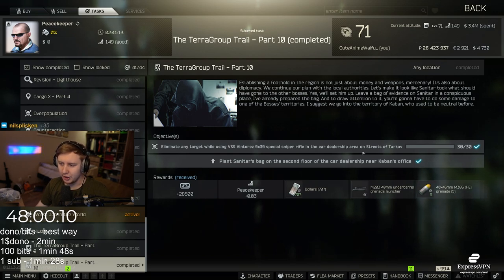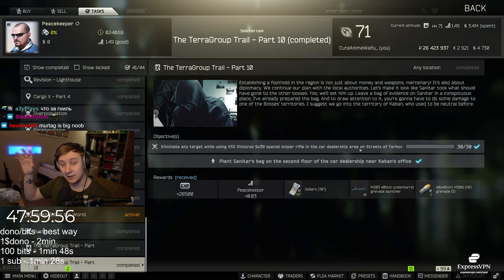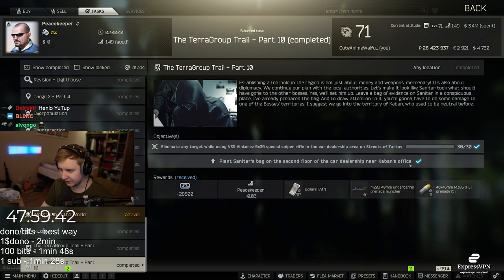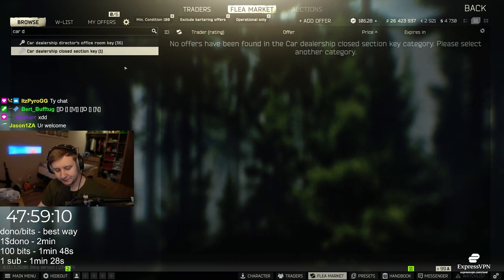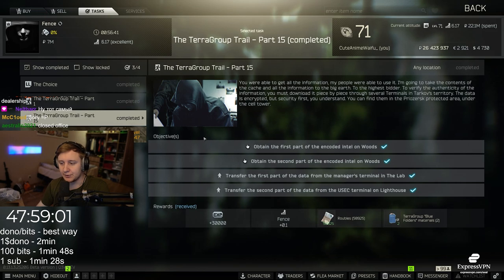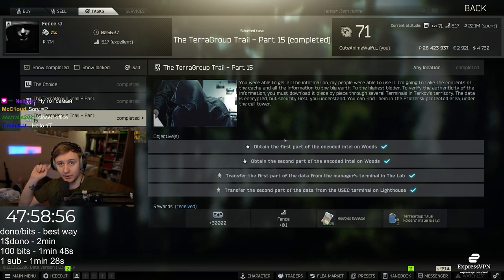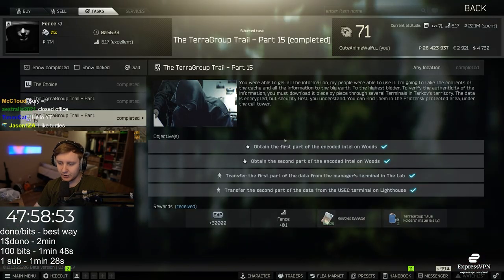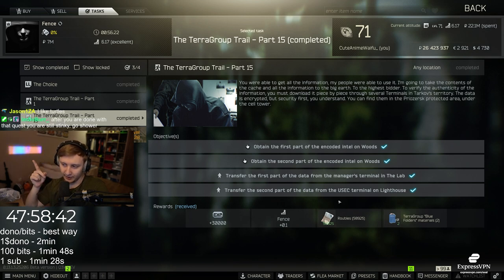TerraGroup Trail part 10 and part 15 - Escape From Tarkov